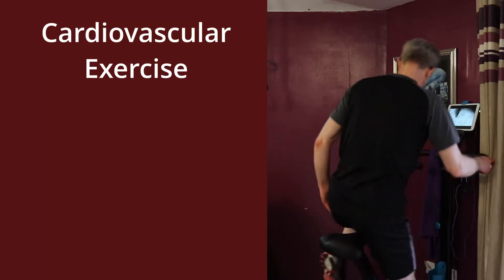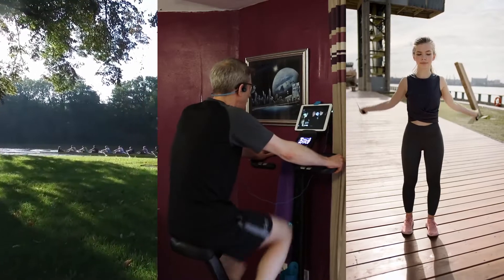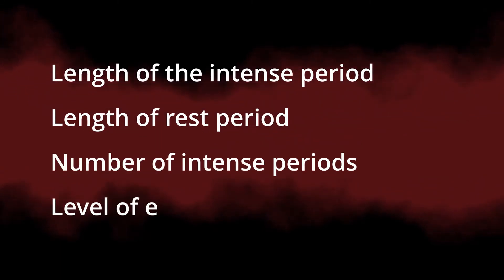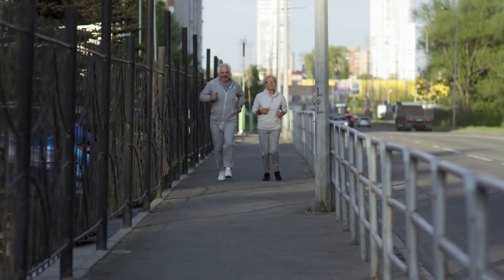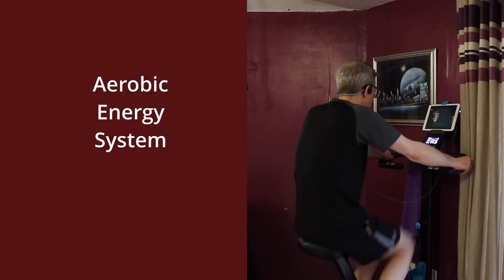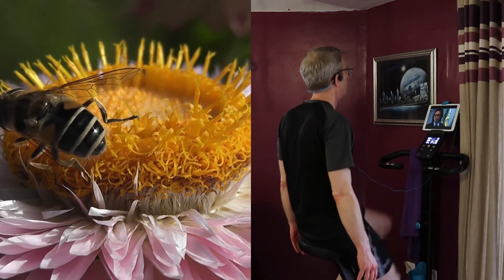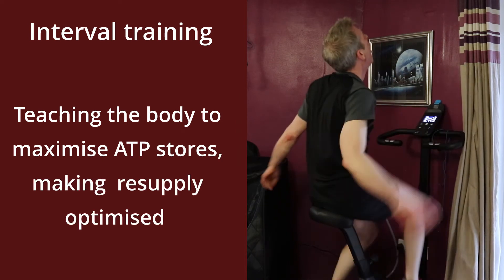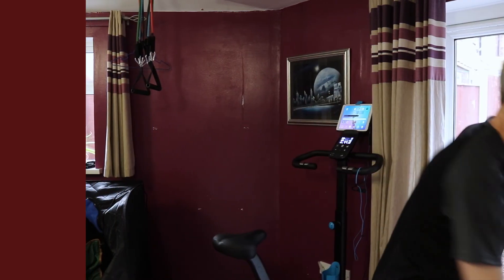The Benefits Of Cardiovascular Fitness - Live Long Enough To Live Forever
In The Benefits Of Cardiovascular Fitness, I look at the benefits of training and exercise, both High Intensity Interval Training (HIIT) and Steady State Cardio training, and how they effect the body in different ways, making them both essential weapons in your arsenal against the effects of aging.

If you missed Why We Should Exercise Regularly - Ten Amazing Benefits, you can find that here..

So go and get sweaty, and share your preferred workout regime with us in the comments below.